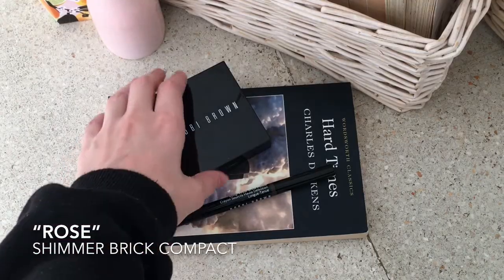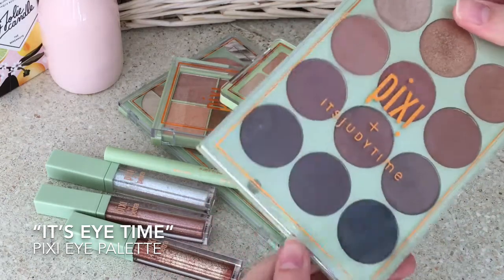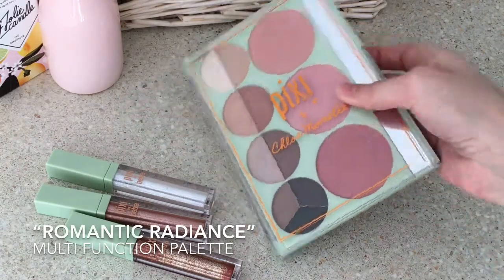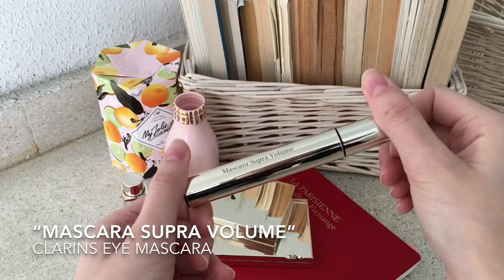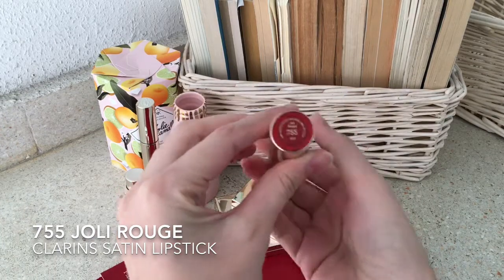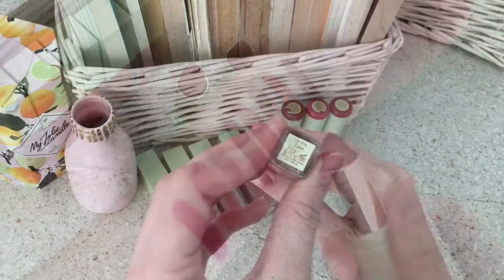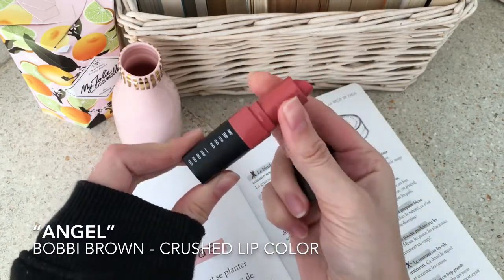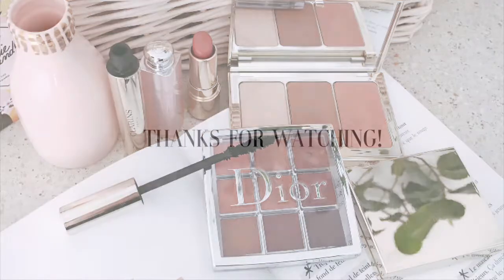Favorite make up products (Fall 2018) | Dayana Truica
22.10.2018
Dayana Truica's Favorite Make Up Products (Fall 2018)

Hello!
I've been working on this video for a couple weeks now but since my voice's condition hasn't been the best it has taken me a pretty long time to upload it, but I finally finished editing it! And I'm super excited to share it with you guys, so I hope you like it!

Because the video was very long, I decided to make a different one dedicated to lipsticks only, that's why I barely talk about the MAC shades for example. I'm hoping I can finish editing that one during this week, so just wait a little while longer for that one :)

For more posts you can find me one instagram:
 1. Personal account: @thequaintrelleproject
 2. Main account: @dayanatruica

FAQ
1. What camera do you use?: I record all my videos on my iPhone6s
2. How do you edit your videos?: I also do all the editing on my phone using the iMovie app
3. How tall are you?: 168cm
4. Where are you from?: I was born in Romania but now I'm currently living in Madrid (Spain)